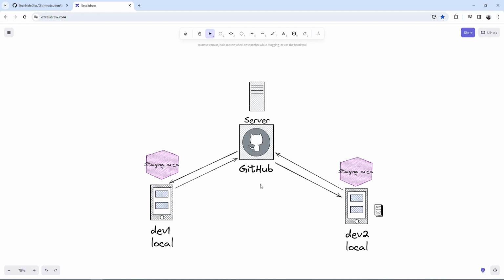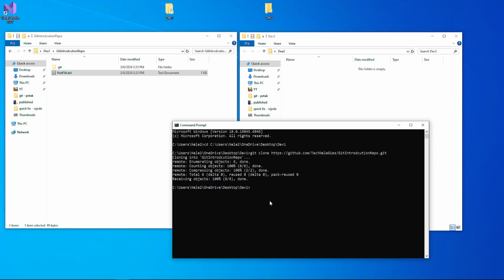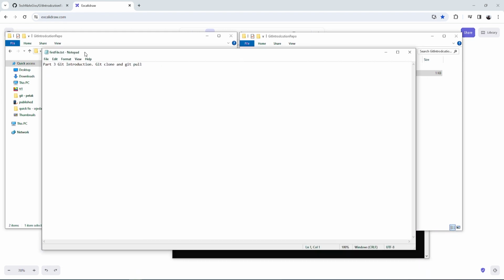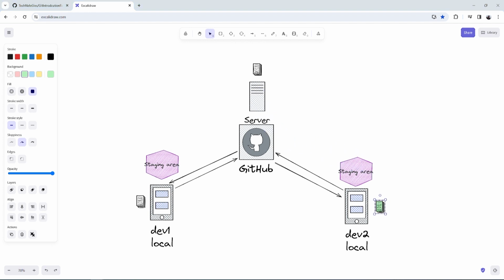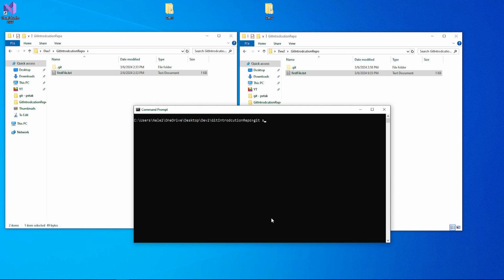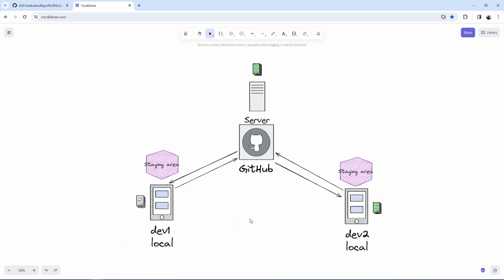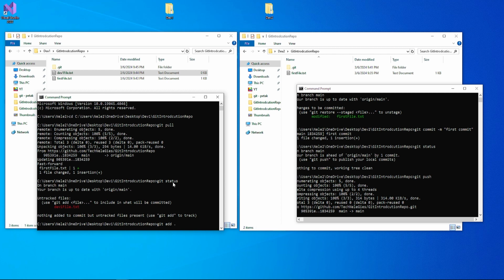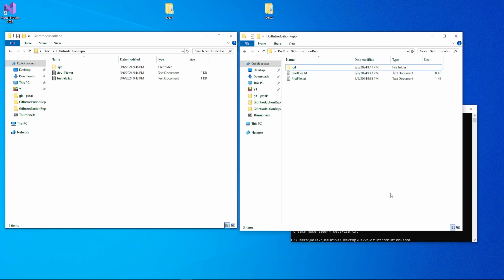Part 3: Git tutorial - Git commit and Git Push with complete Git flow explained | 2024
Learn git once for all in 2024 ! Git tutorial for beginners - Learn Git for a career in DevOps/Software Engineering. This Git tutorial teaches you everything you need to learn Git basics.

Learn C# once for all in 2024 ! C# tutorial for beginners: Get up & running with C#.